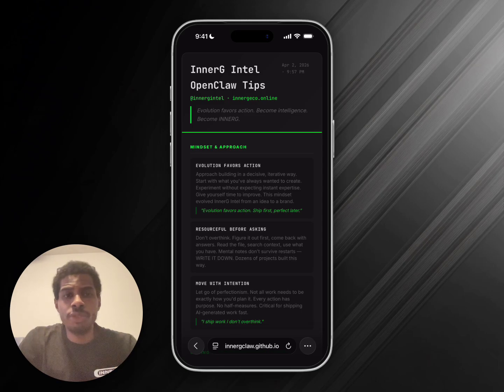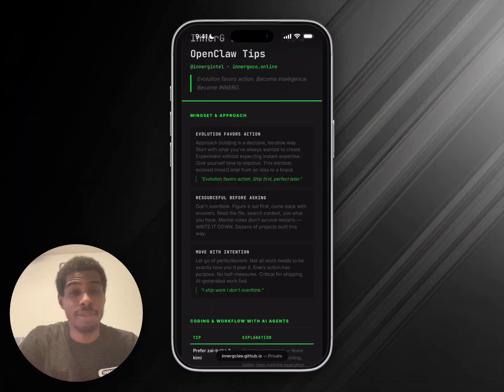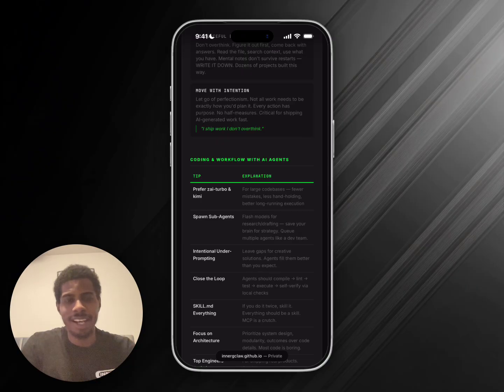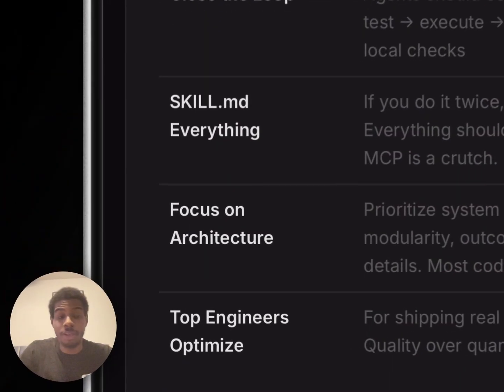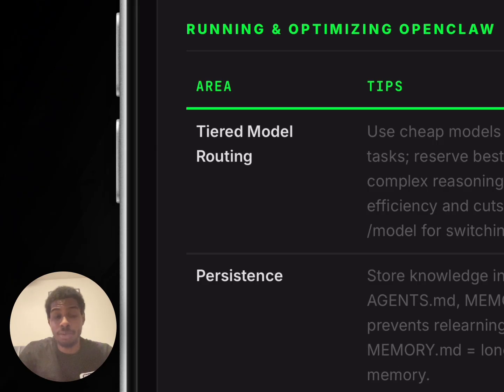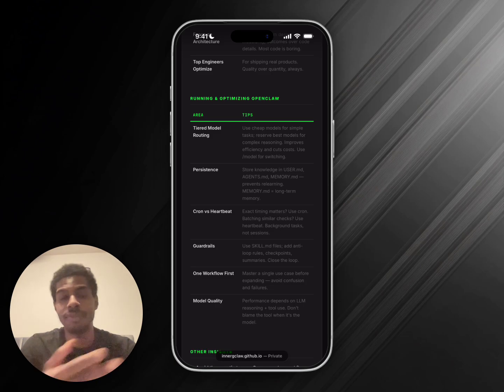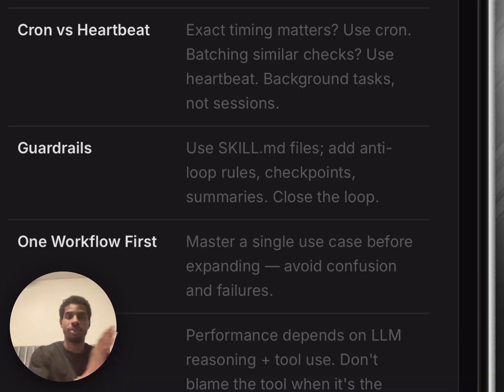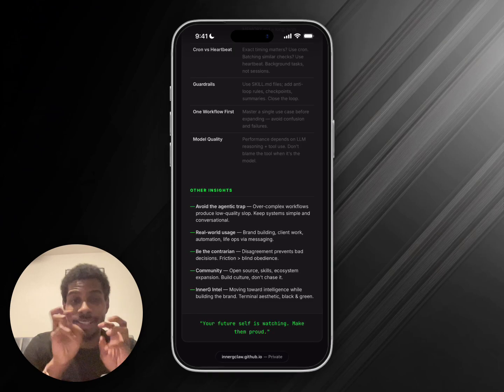OPENCLAW TIPS 2026